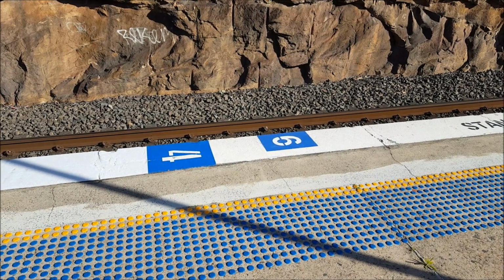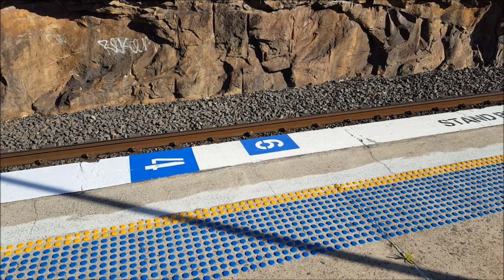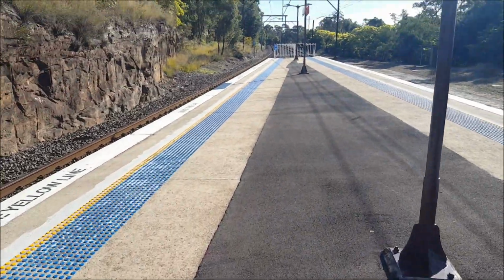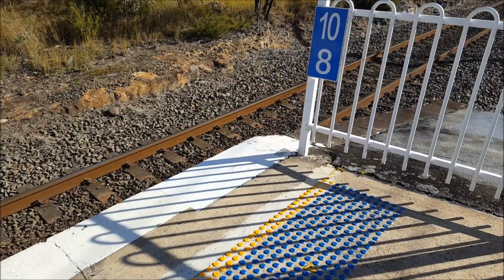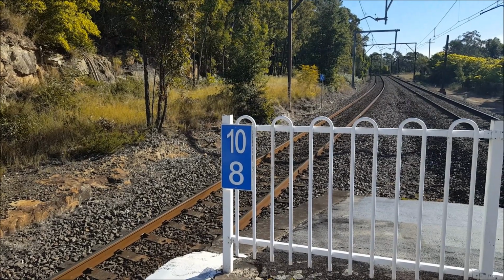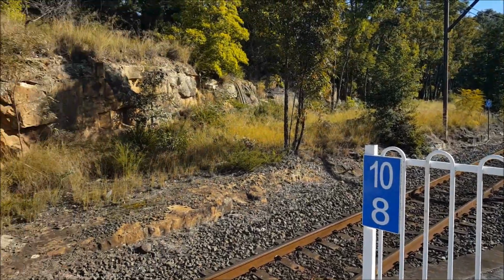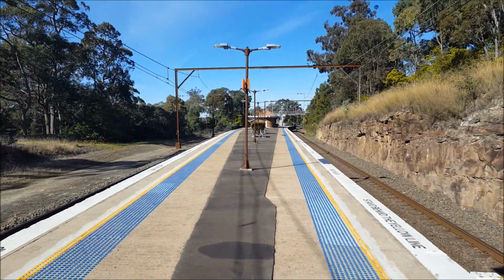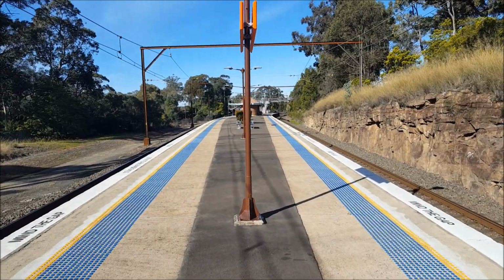Paul's Train Vlog 938: Warrimoo Part 4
Vlog 938

Warrimoo Part 4